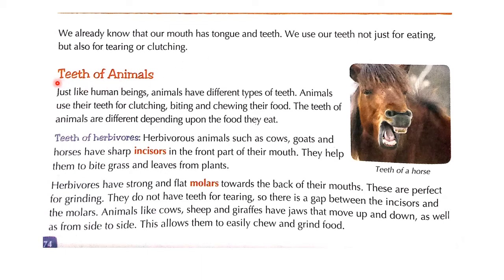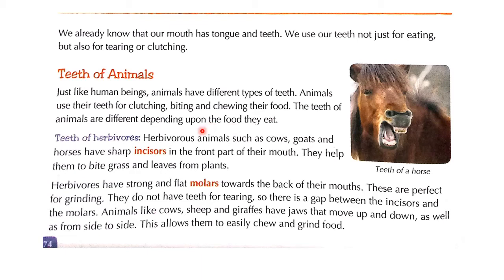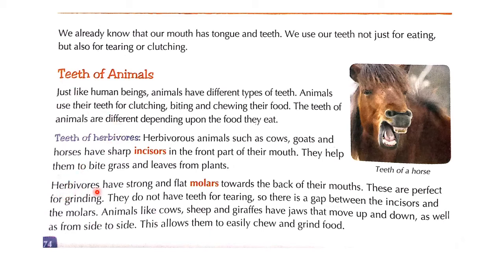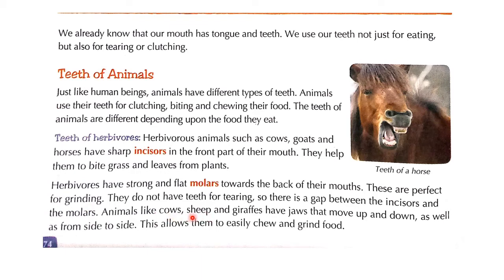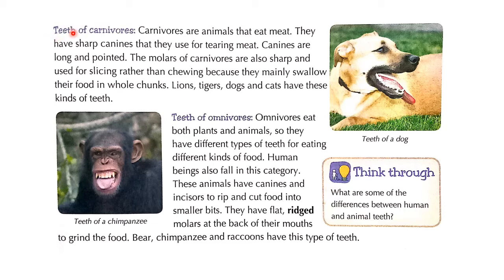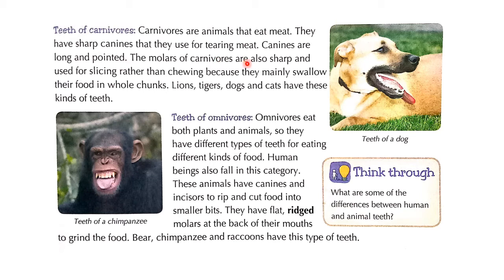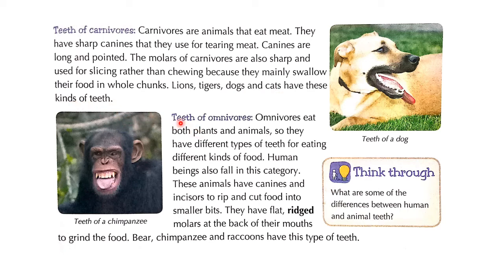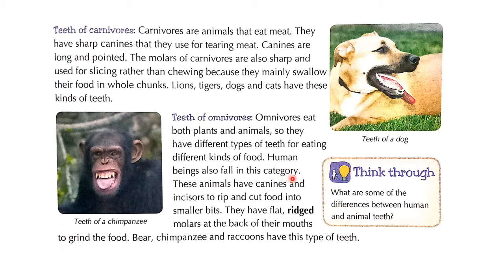Erudite 25th November Class 4 Evs By Monika Miss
Chapter 11
Teeth, beaks and claws